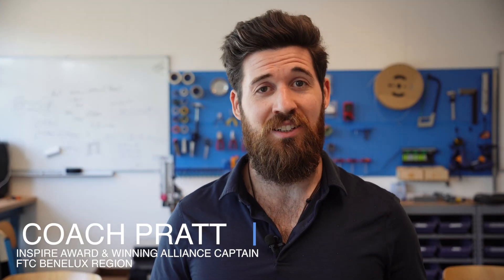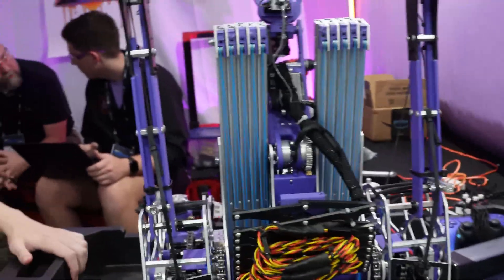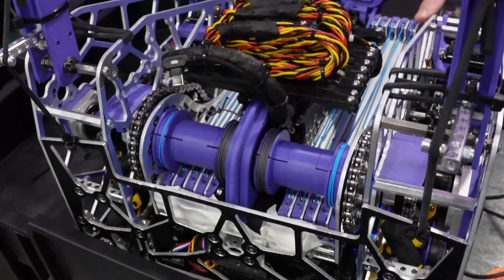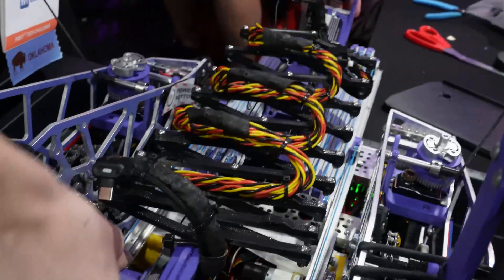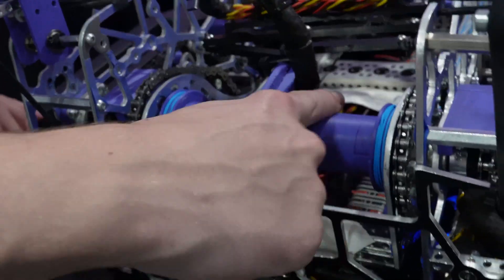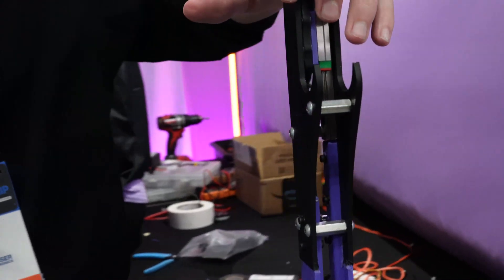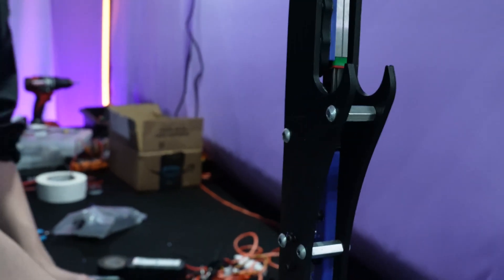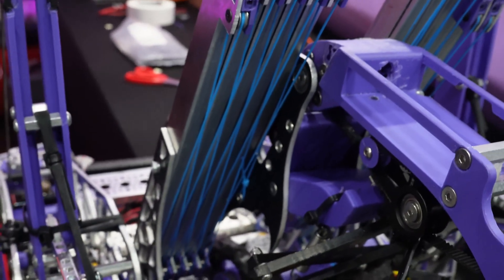FTC Robots Revealed: 26857 Sweet Mysteries - Zombie Axles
Go behind the scenes with FTC Team 26857 as they break down their World Championship qualifying robot from the "Into The Deep" season, including their Zombie axle pivoting arm design.

Ever wondered what goes into designing a robot that competes at the FIRST Tech Challenge World Championships? In this interview, FTC Team 26857 gives us a look at their impressive robot built for the 2024 "Into The Deep" game. They share their design philosophy, walk us through the robot's key features, and dive deep into the mechanics of their particularly clever cable management and zombie pivoting arm. Watch this to gain valuable insights into advanced FTC mechanisms, learn design strategies from a top team, and get inspired for your own robotics builds!

- The Best PLA Filament

Chapters:
0:00 Intro
0:51 Game Breakdown
1:40 Pivot Arm
3:10 Cable Management
4:20 Linear Slides
6:04 Environmental Variables
7:09 Hanging Mechanism
9:30 Final Thoughts